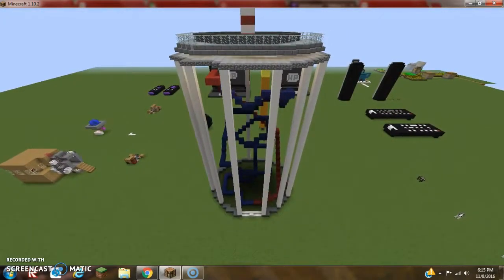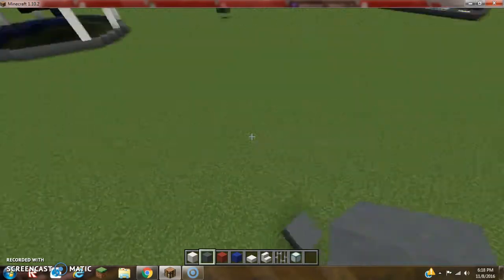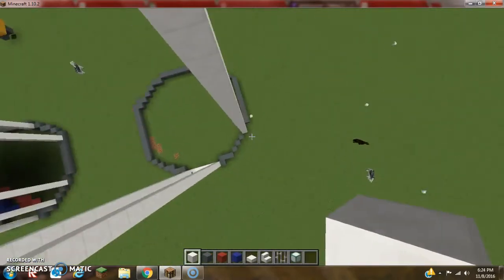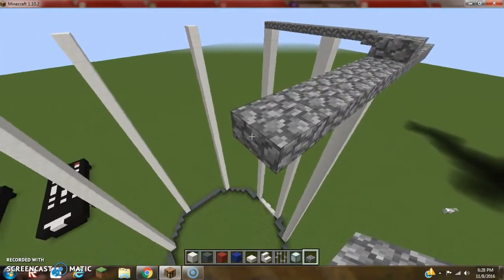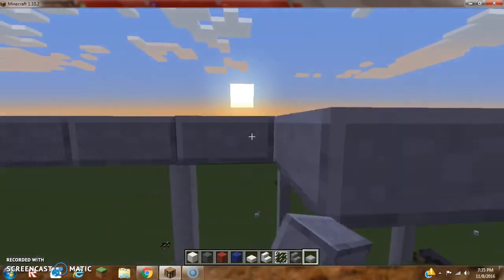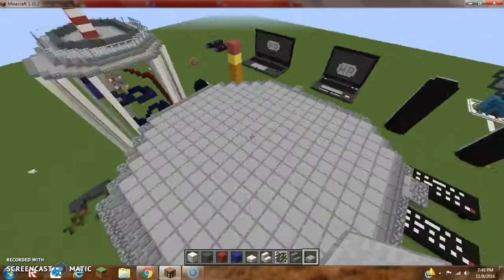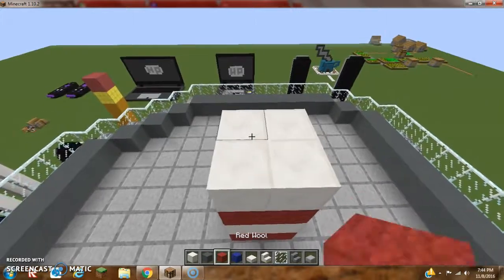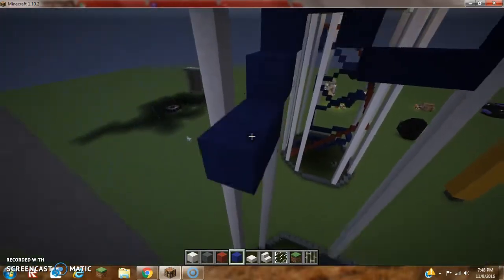Minecraft Tutorial: How to Make a Polercoaster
in this video, I will show you how to make the Awesome Polercoaster in Minecraft! This build is 100% Meant for people who love rollercoasters!